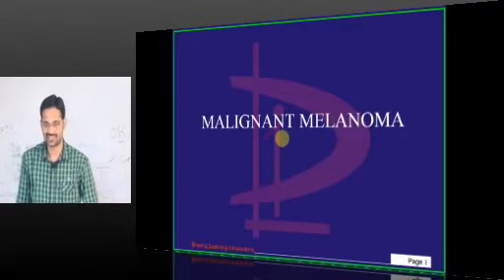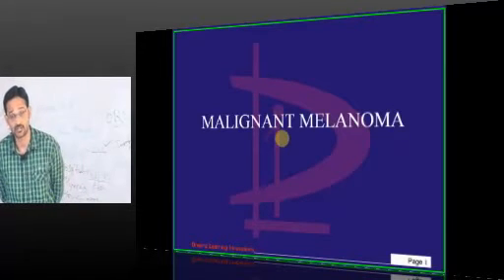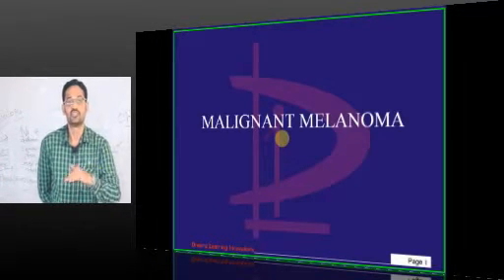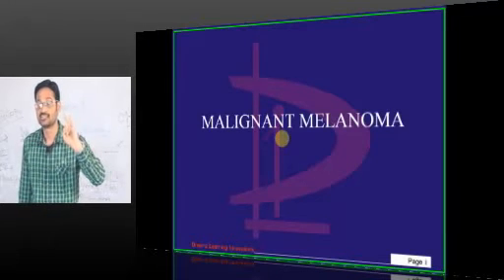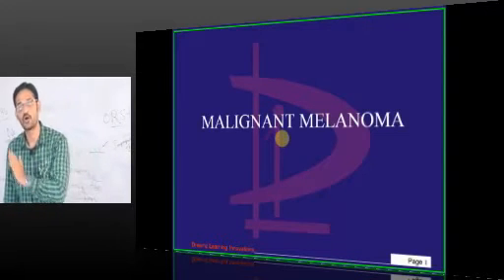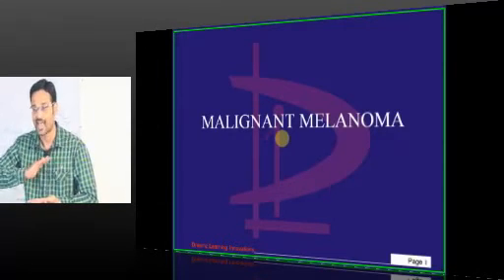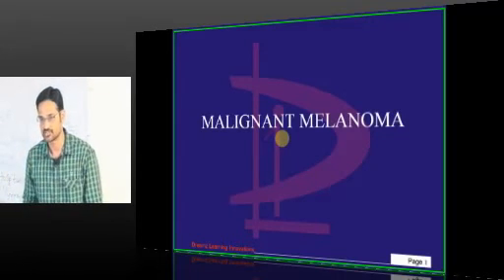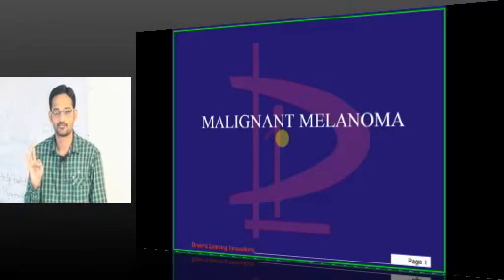NEETPG Coaching Surgery Topic 01 Malignant Melanoma Part 01